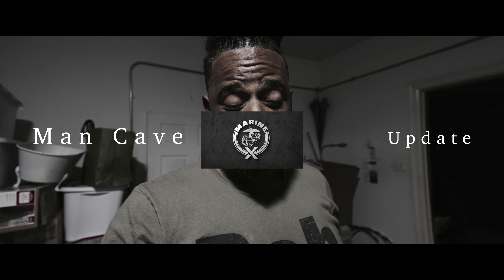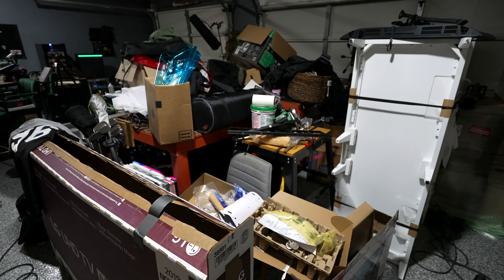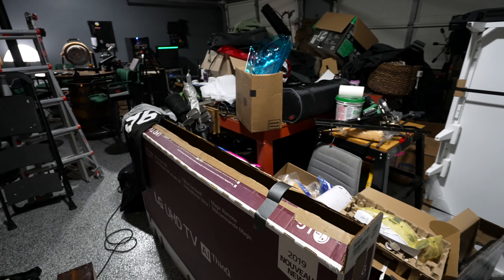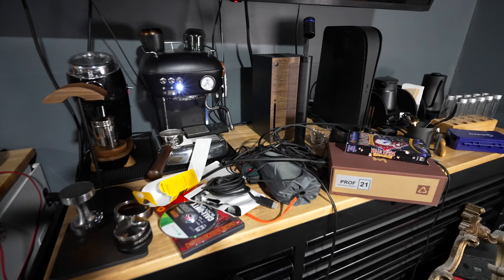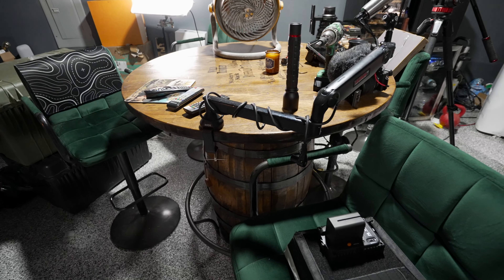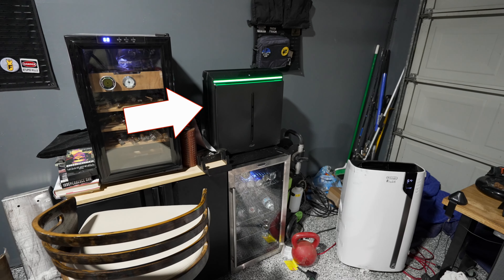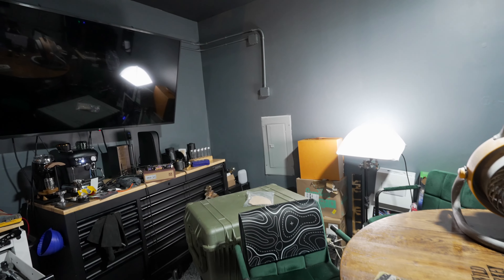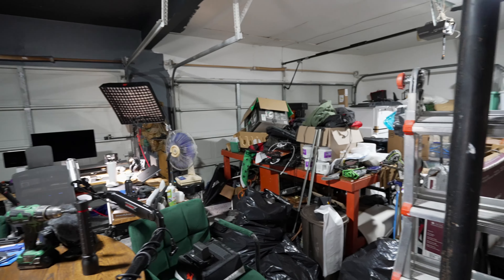Garage Man Cave Update - Hoarder House Episode 3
The Man Cave is coming together slowly but surely. Paint is starting to go up and organization is happening.